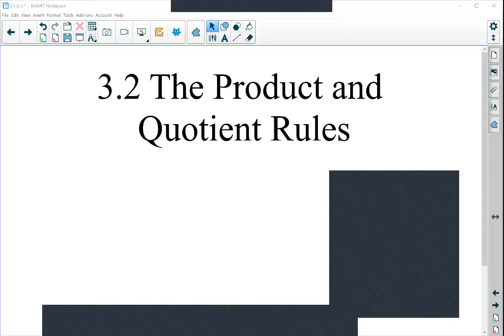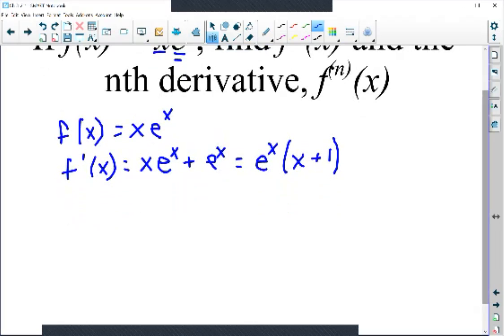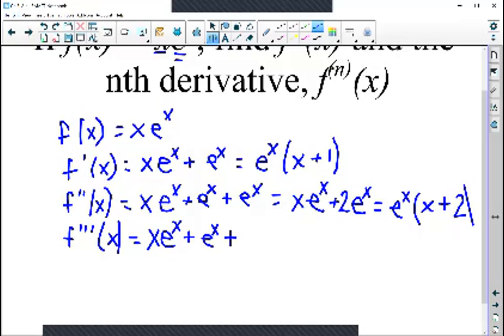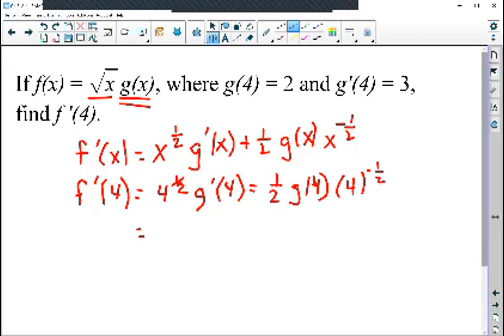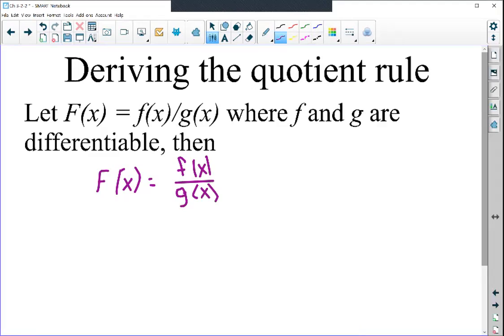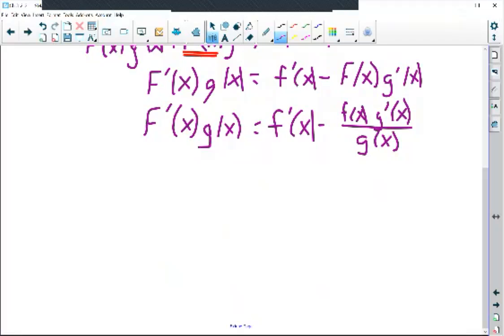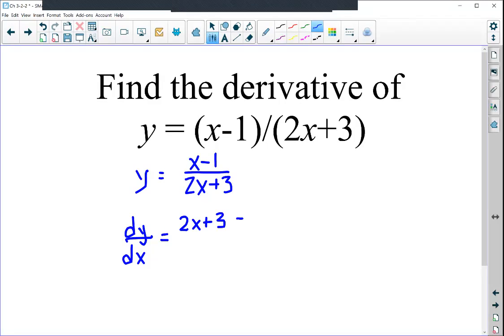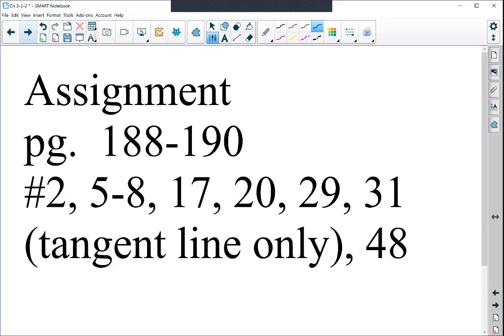Chapter 3-2 - Product and Quotient Rule Notes